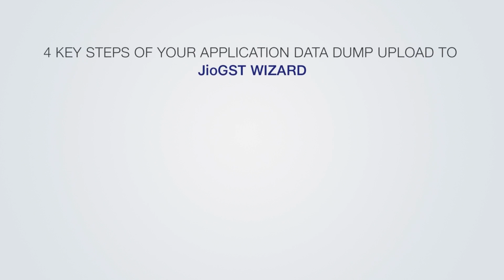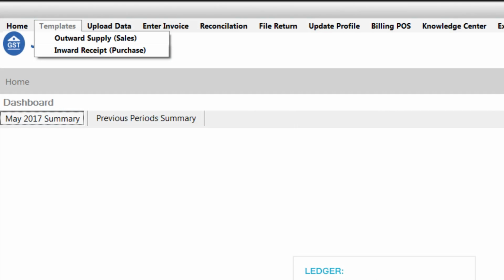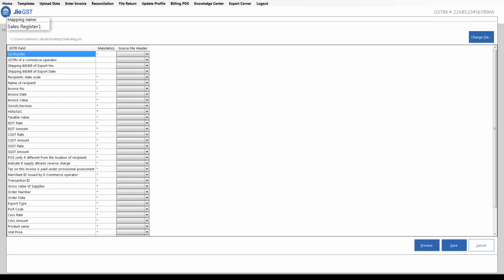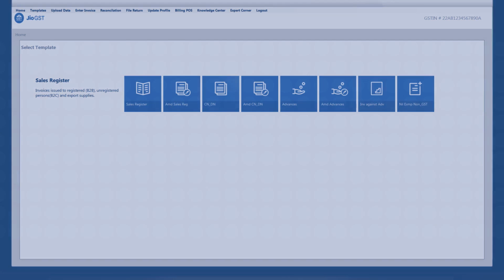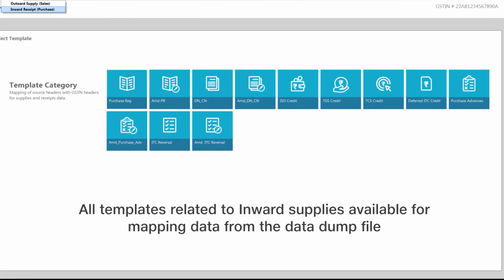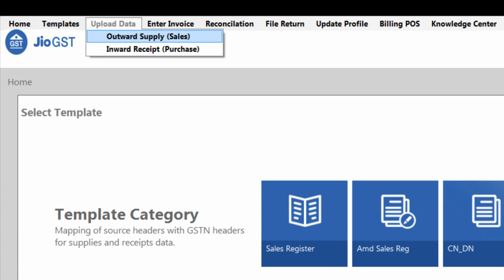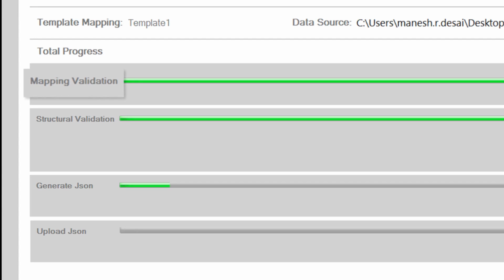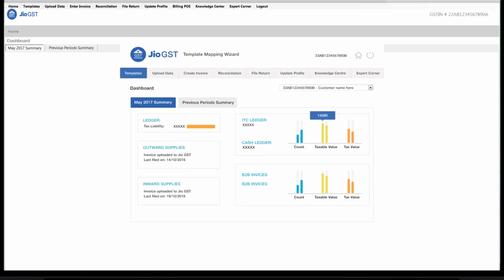Product Demo - JioGST Wizard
Are you looking for an easy solution which can process the data dump from your Accounting application without any system integration? Do you have a few B2B invoices every month which you need to process for GST compliance?

‘JioGST Wizard’ is an Intelligent, Windows based utility that enables data uploads using input of any existing Billing / Accounting application or direct manual invoice entry.

This video takes you through the Wizard demo & shows that how you can upload your data to JioGST in Four simple & easy steps.